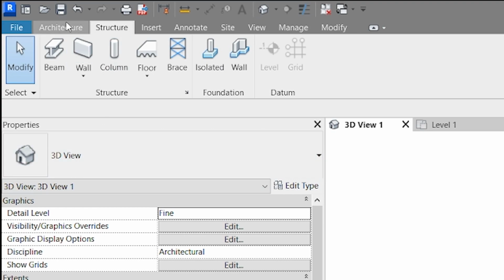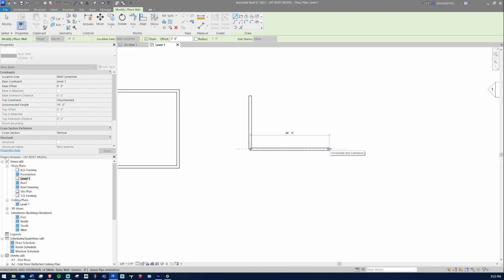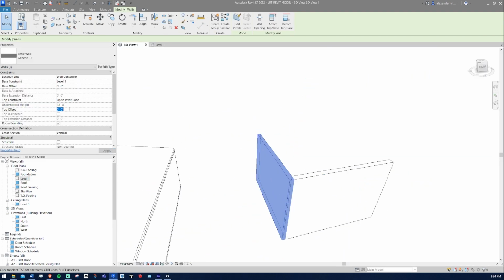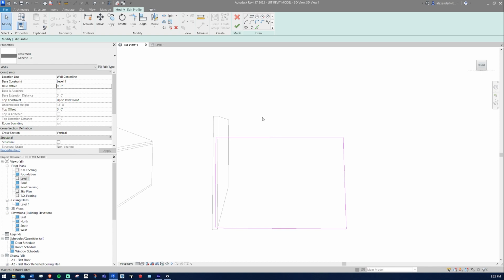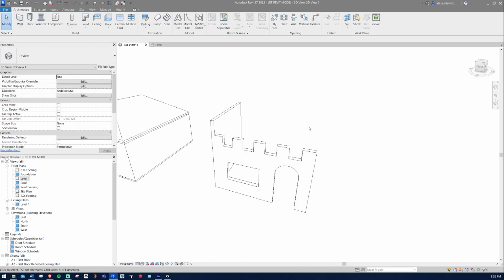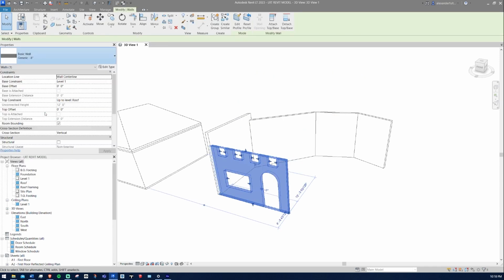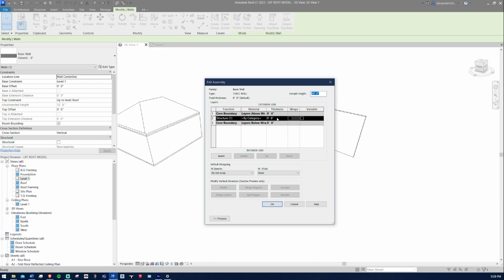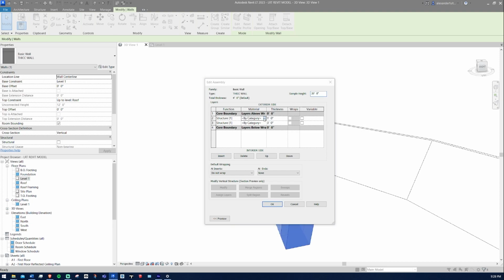Lazy Revit Tutorial #2: The Basics of Walls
Are you a beginner at using Revit?  Have no fear, the Lazy Revit Tutorial is here! My goal is to efficiently explain how to do things in Revit.

I found myself explaining Revit to my classmates in a similar manner and wanted to put it in video form to share with all architects and students.

Enjoy and share with fellow Architects!

Inspired by IanHubert's Lazy Tutorials for Blender